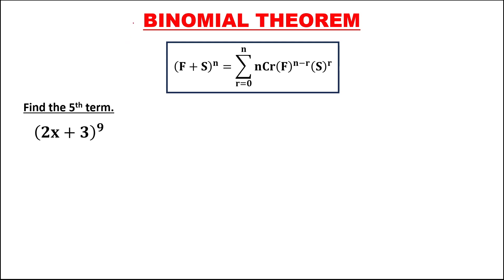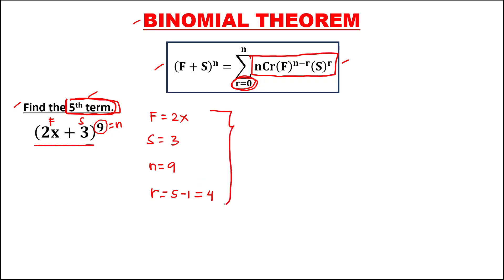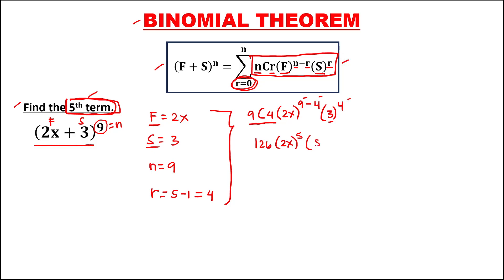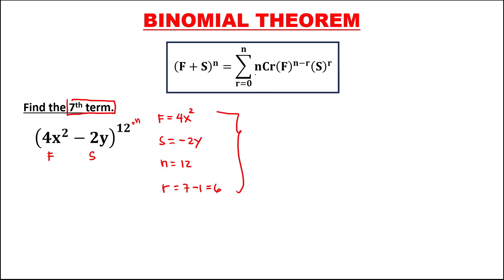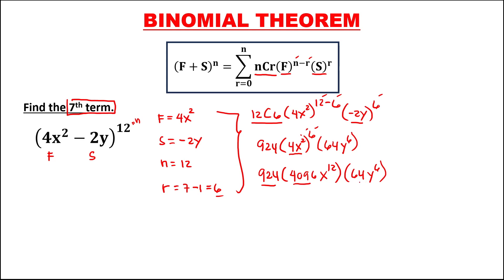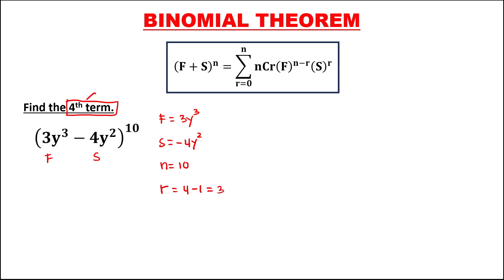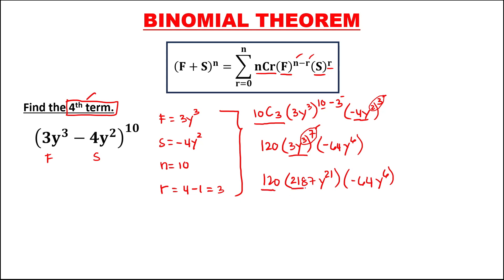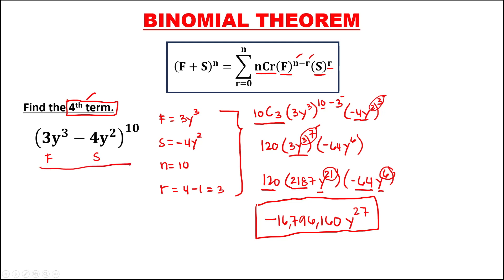BINOMIAL THEOREM || BINOMIAL EXPANSION